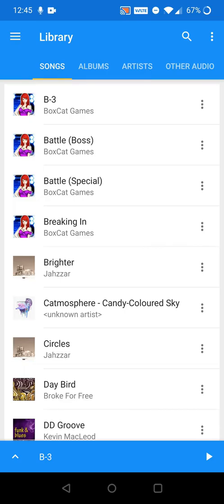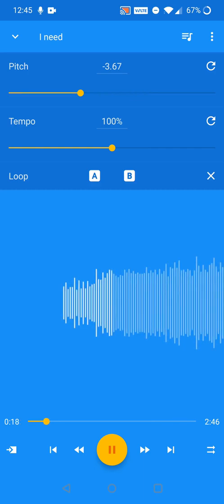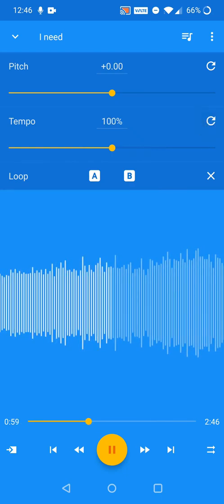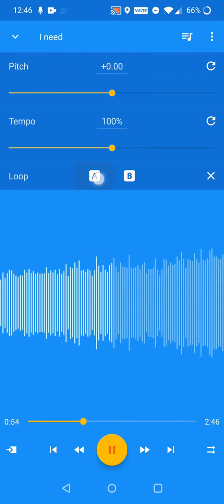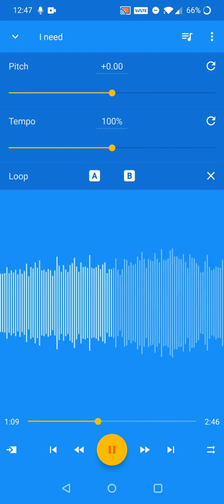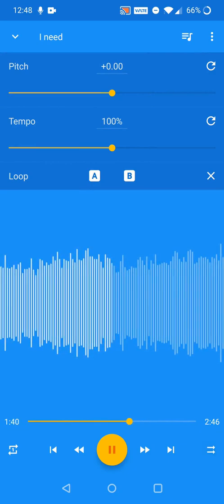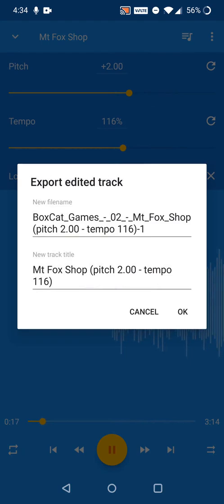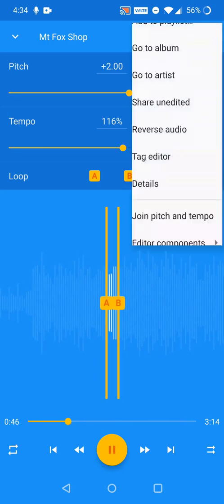Music Speed Changer - Basic Usage - Official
Official instructional guide on how to get started with the Music Speed Changer Android app.

Music Speed Changer allows you to independently change the speed and pitch of audio files on your Android device.

Video Transcript:
The quickest way to get started with Music Speed Changer is through the songs tab, which lists all the music available on your device.

The list is arranged in alphabetical order by default.

Click a song and it will start playing.

From there, click or drag the blue bar on the bottom of the screen to access the editor.

To adjust the pitch without changing the tempo, move the pitch slider. The number displayed is the number of semi-tones the music is adjusted by.

To enter an exact value, click on the the display number.

To reset an adjustment to the original, click the reset button.

The tempo can be adjusted similarly.

To seek within a track, drag along the waveform display.

You can also seek using the seek bar below the waveform.

To loop a section of the music, hold down the loop A button and release at the point you want the loop to start.

Release the B button at the point you want the loop to end.

The music will then loop seamlessly between these two points.

You can release a loop by pressing the X button to the right of the loop point buttons.

The button in the bottom left controls the playback mode.

The playback can stop at the end of the current track, continue playing until the end of the playing queue, repeat the entire playing queue, or repeat just the current track.

The playing queue can be accessed with the button in the upper right.

You can shuffle the playing queue with the button in the bottom right.

To create a new audio track with the adjustments you've made in a new file, click on the three-dot menu in the upper right of the editor screen, then click "Export edited"...

The name of the new file and track title are filled in, but you can change them if you'd like.

Click on OK, and notification will appear showing the progress of the export.

When complete, buttons will appear at the bottom of the notification allowing you to share the track, or open it in Music Speed Changer or other music players.

You can also just export the contents of a loop. Select the A and B loop points before exporting the track, then select the checkbox at the bottom of the "Export edited" track dialog.